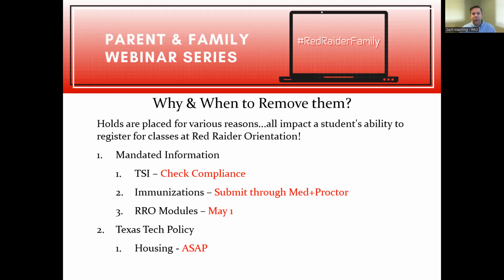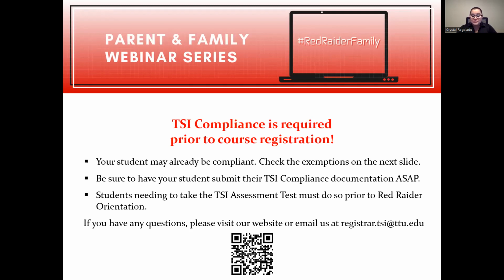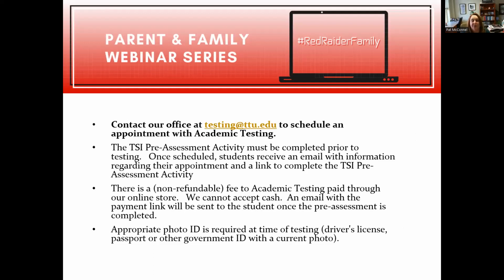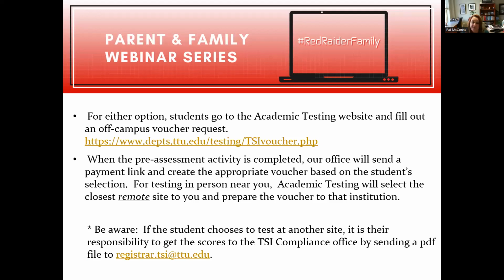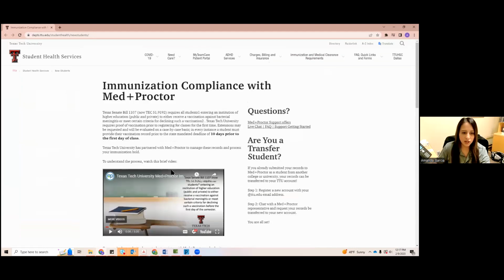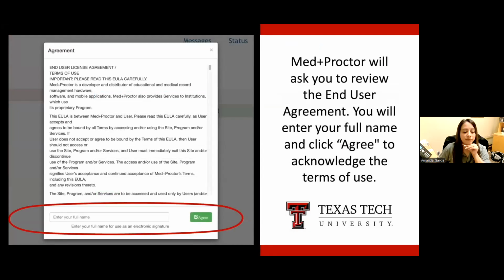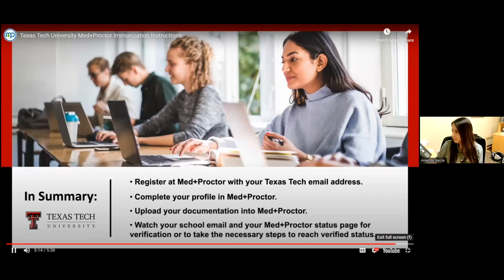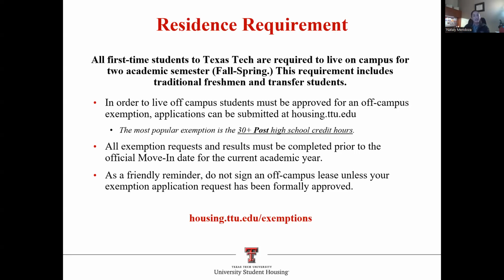RRO Series: Red Raider Orientation Registration Holds - What are they, and how can we remove them?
Learn what RRO registration holds are and how your student can get them taken care of so they're ready to register for classes during their RRO session this summer.  This webinar is for parents and family members of students attending 2-day RRO sessions this summer.  Reps from Orientation Services, the Academic Testing Center, the Office of the Registrar, TSI Advising, University Student Housing, and Student Health Services will be on hand to talk about registration holds and how to remove them.